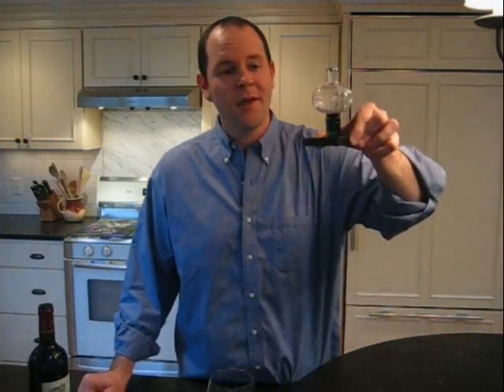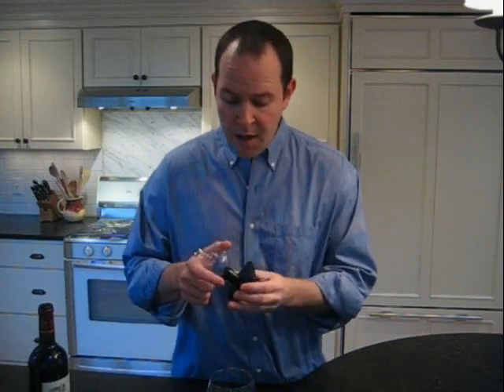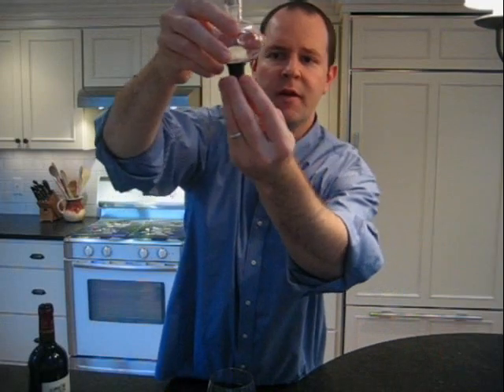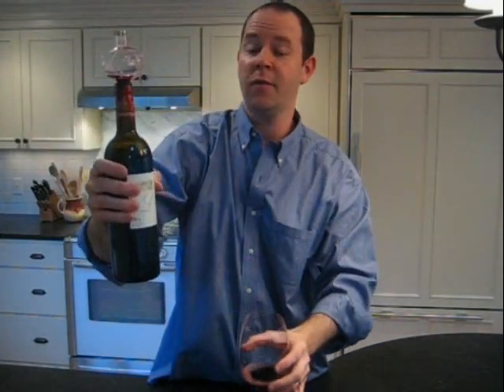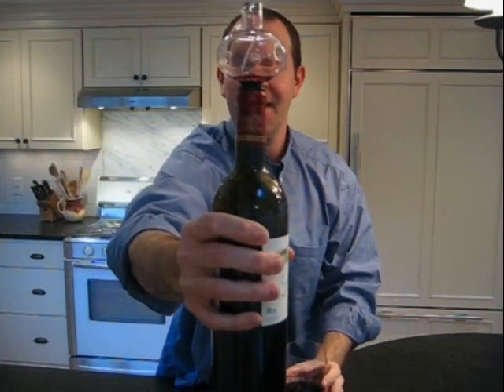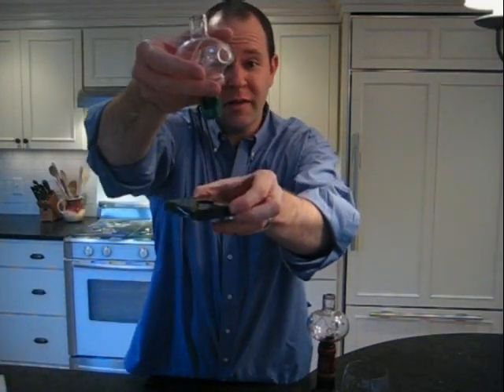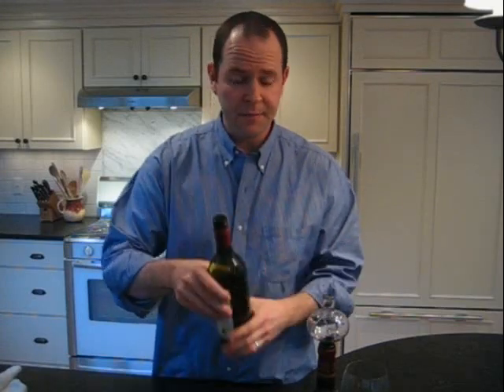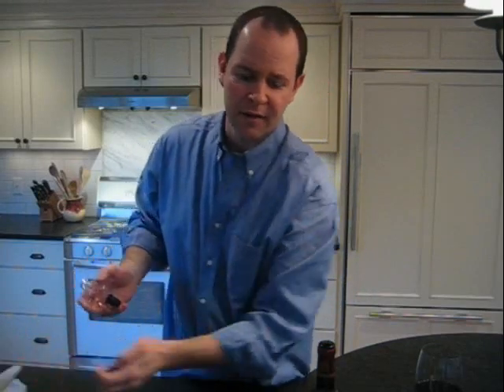Product Review: Soiree Wine Decanter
The Soiree Wine Decanter is the leading bottle-top instantaneous wine aerator on the market.  I give the product a favorable review in this short clip, pointing out its strengths and weaknesses.